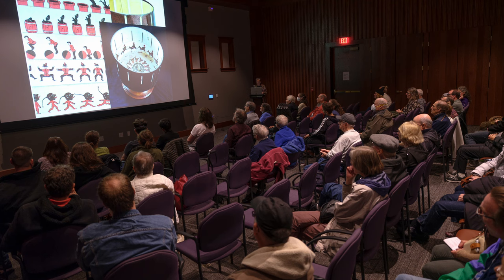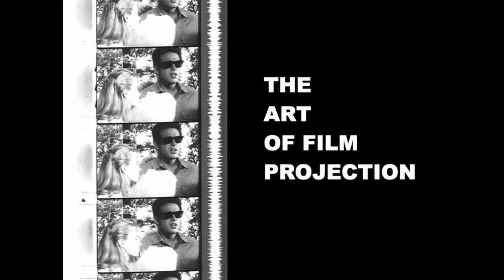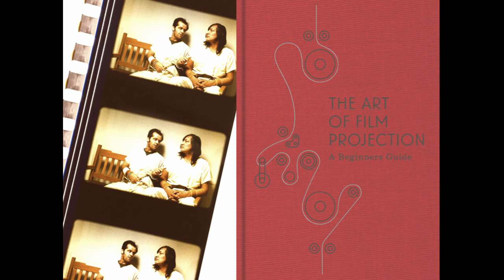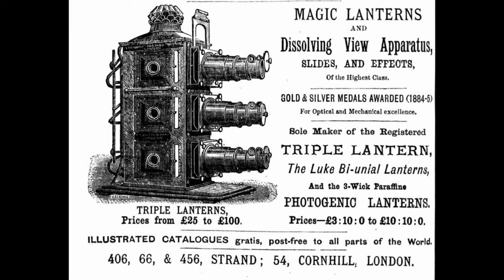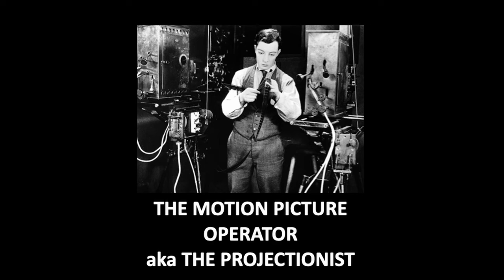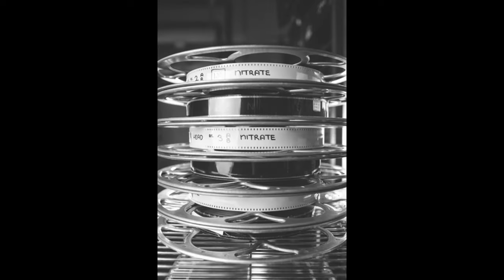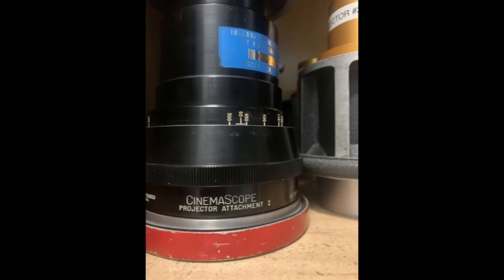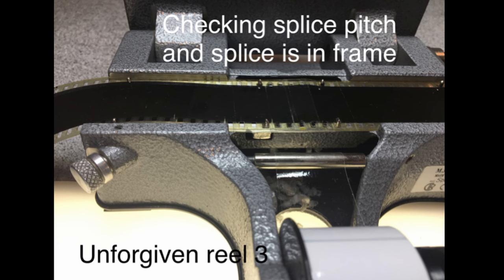In Focus: Upside Down and Backwards: The Magic of Motion Picture Film Projection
How does a film go from the vault to the projection booth? Why is the projectionist hidden up in a booth, anyway? What role does film exhibition play in film preservation? Join Dryden Theatre Chief Projectionist Sheryl Smith for a look at the answers to these questions and more. Motion picture film projects through an optical illusion, frame by frame, with intermittently moving images, both upside down and backward, then passes by light that is positioned by a lens, and thrown across the theater to the big screen for all to see. It doesn’t get much cooler than that!

In Focus program from 11/04/2023